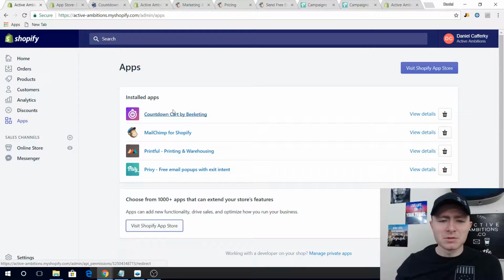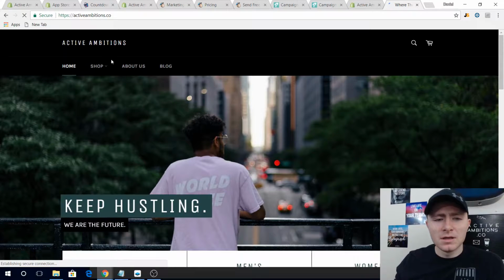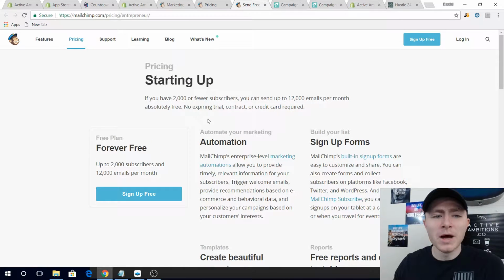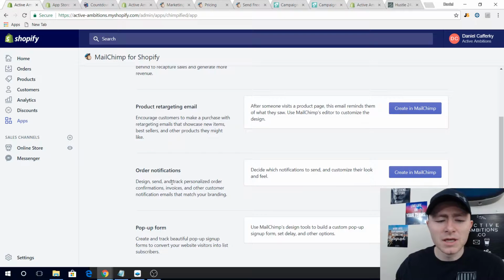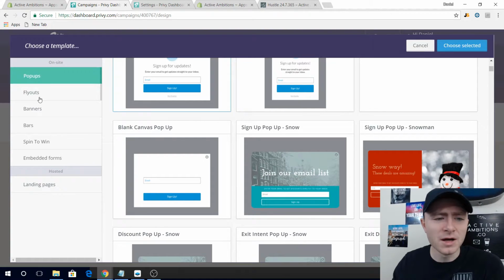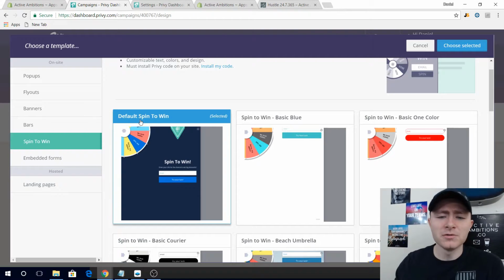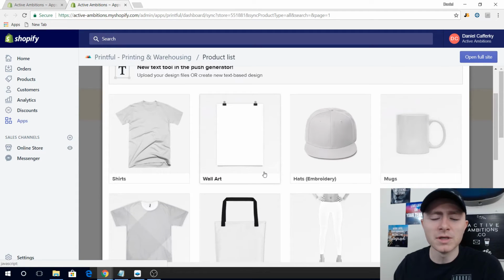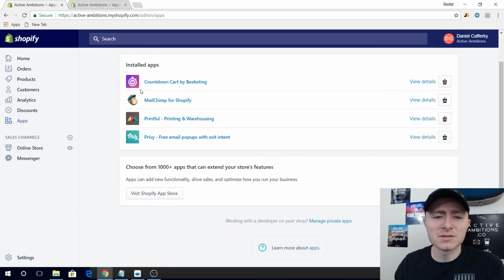The Apps To Add For Every Beginner Shopify Store - Must Have Apps To Succeed Fast